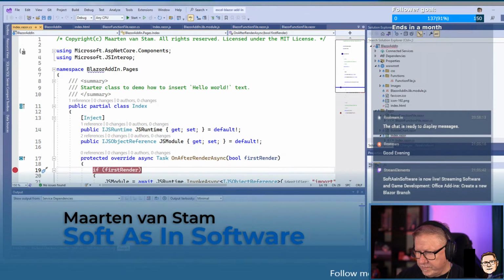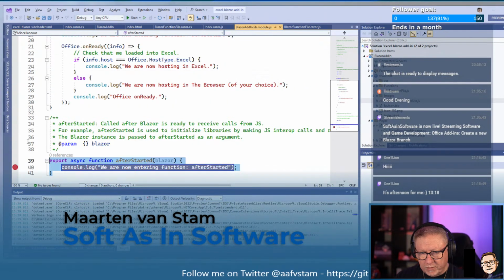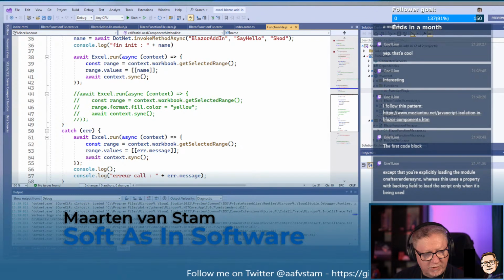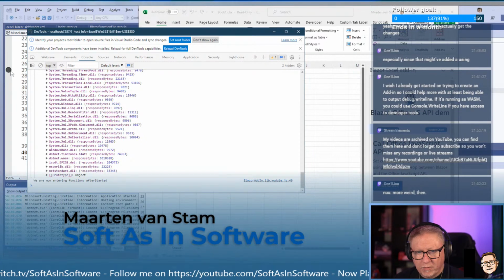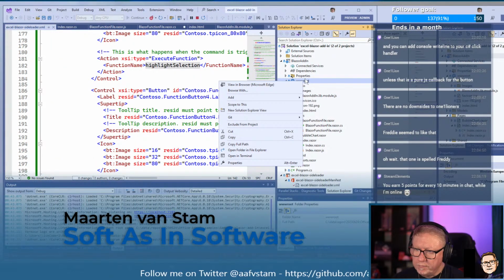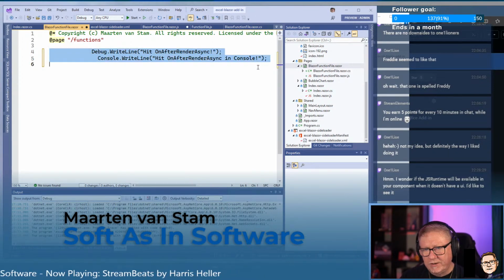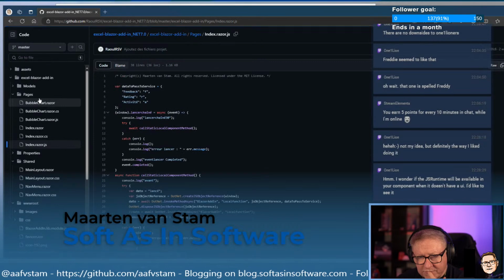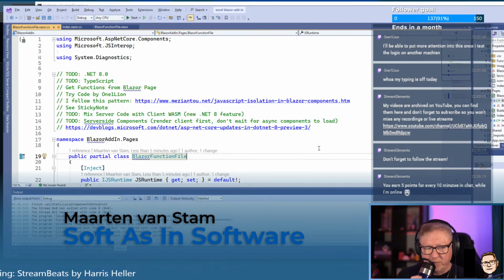Office Add-ins: Create a new Blazor Branch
Refresh memory a bit and create a new branch to extend our existing sample